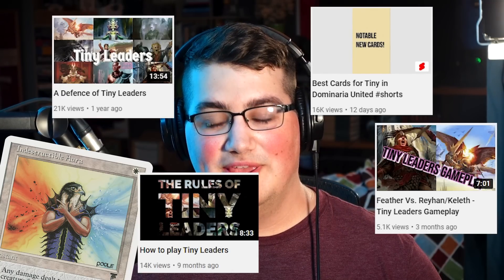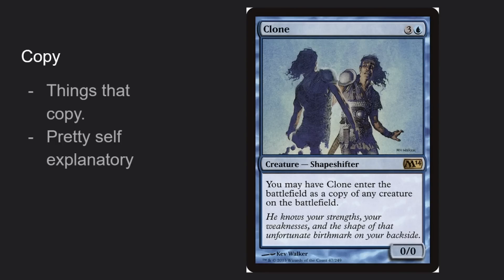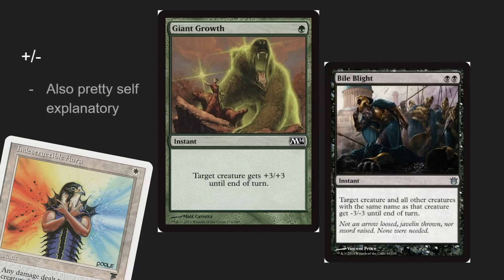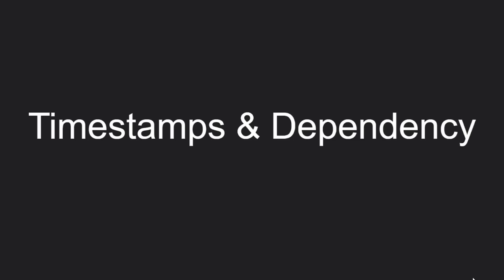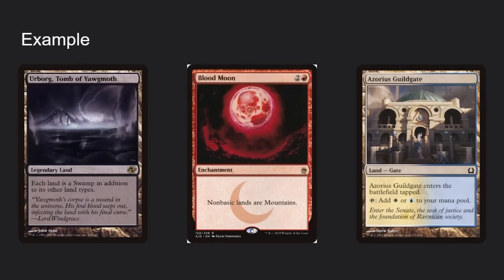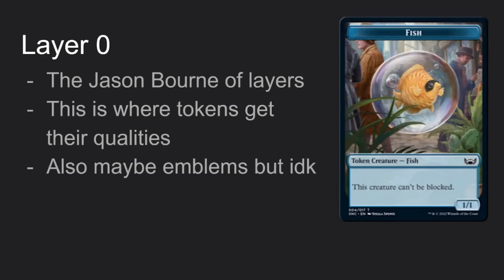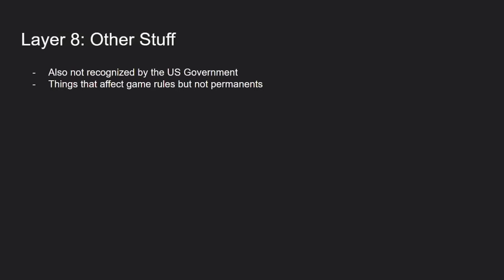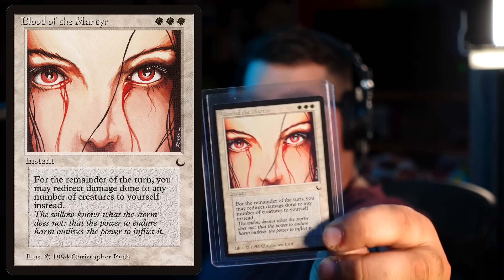Tries to Teach Me Layers | Magic: The Gathering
Today we have a very special guest, and they're going to *attempt* to try and teach me part of Magic: The Gathering's complex rules. I hope you enjoy, and if you do, please check out Fish's channel below!

CREDITS:
Epic Mega Cool Much Wow Slideshow by Fish
Edited by Sam Huggins